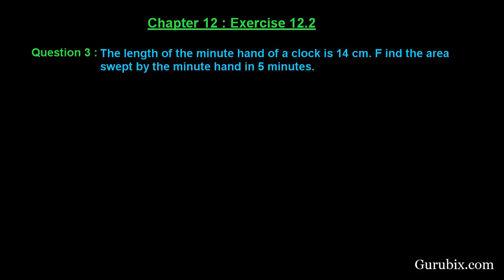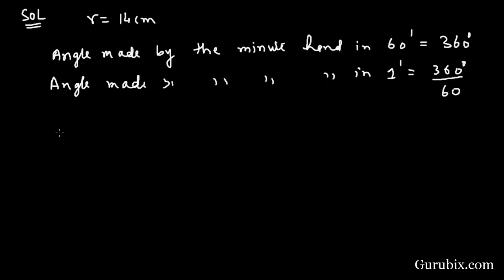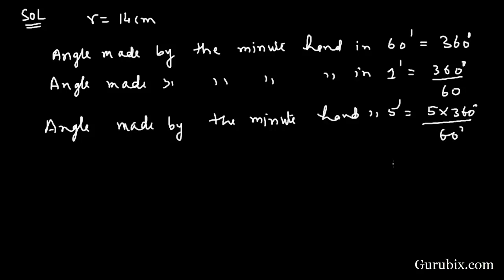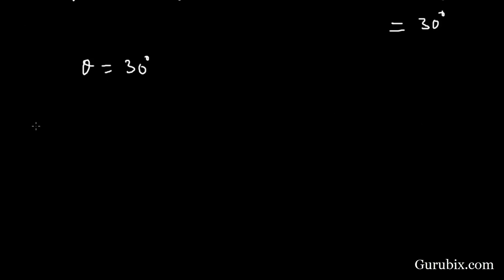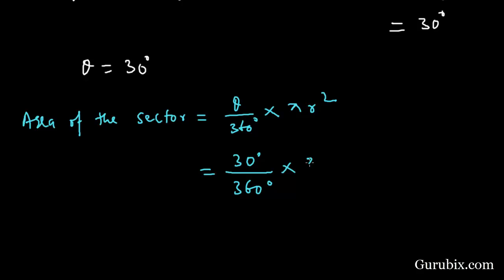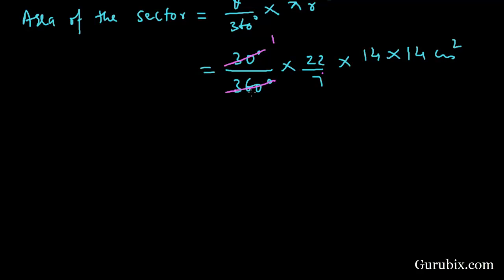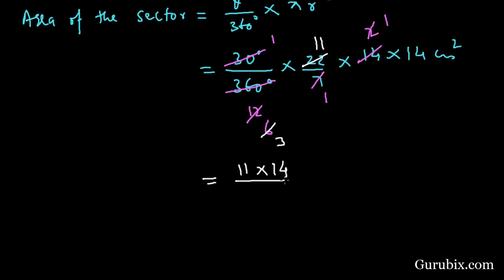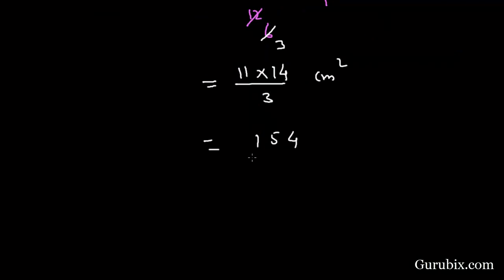Ex 12.2 : Q.3 : The length of the minute hand of a clock is 14 cm... Ch 12 | Math for Class X CBSE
In this video, we have solved the question "The length of the minute hand of a clock is 14 cm. F ind the area swept by the minute hand in 5 minutes."